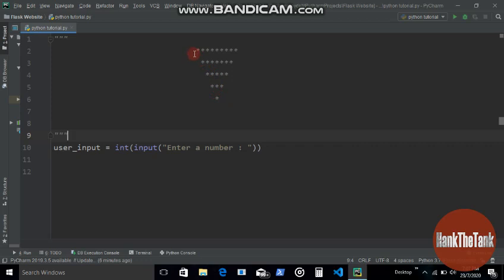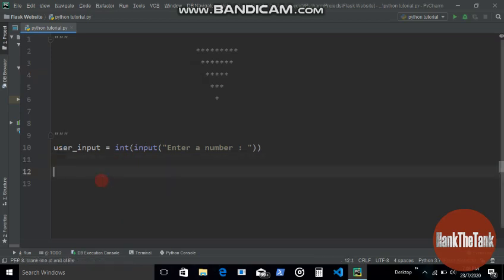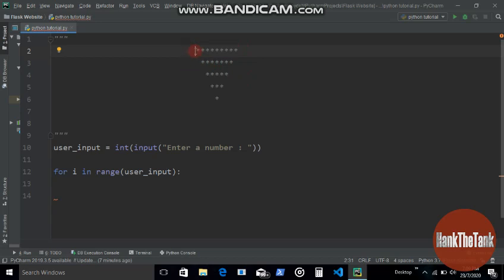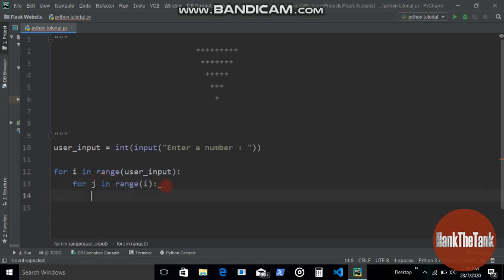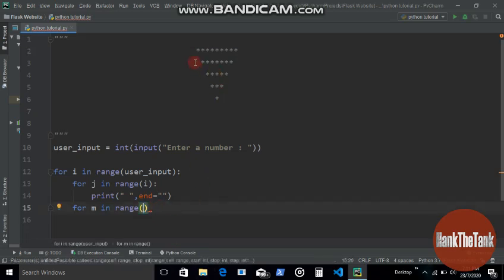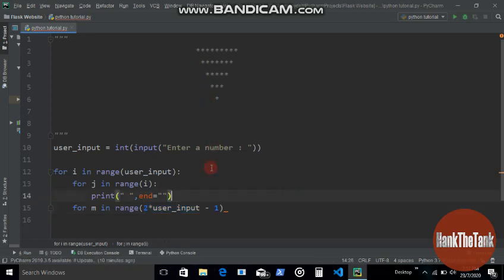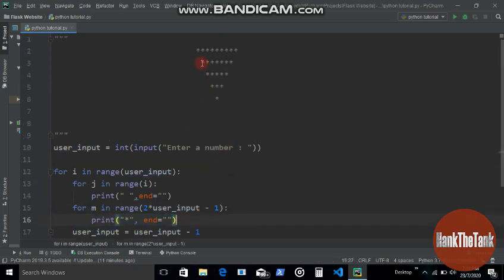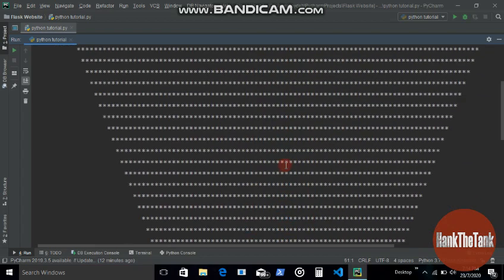Python Tutorial 22 : Mini Series - 4(Reverse Pyramid)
Hey what is up guys so in this video we would be building the reverse of what we had built in our previous videos. If any of you have any doubts regarding the explanation , you can write down in the comments and can also watch the previous videos .